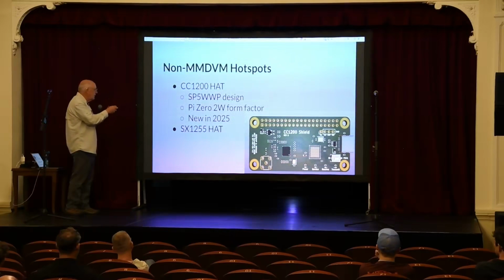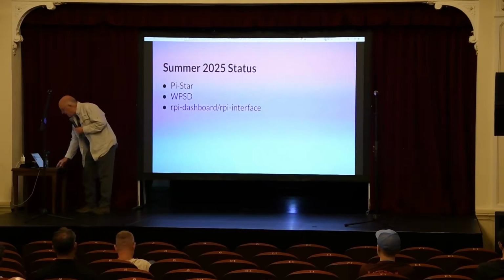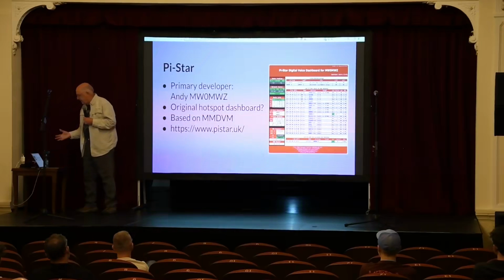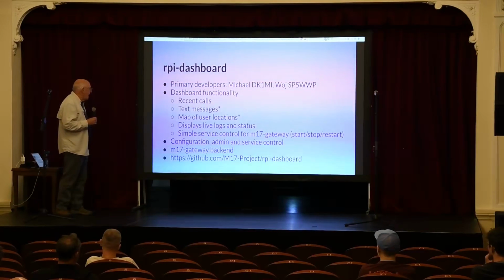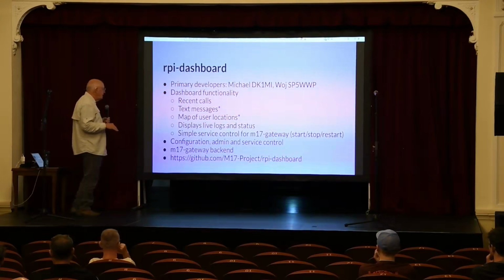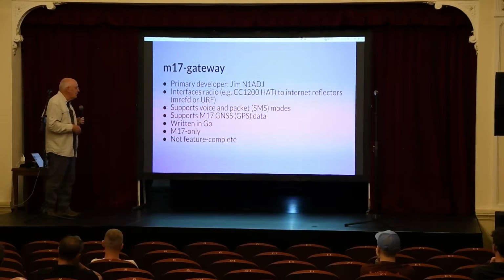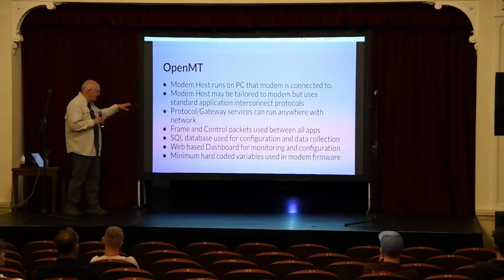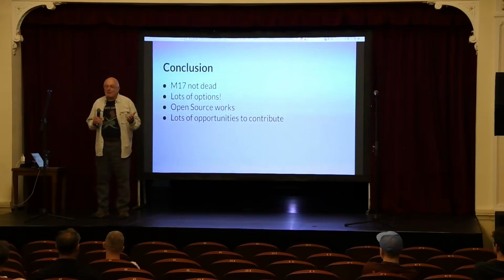M17 Hotspot Options – Jim Ancona (N1ADJ)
Part of the M17 Conference 2025.